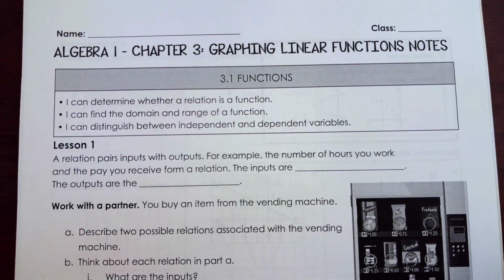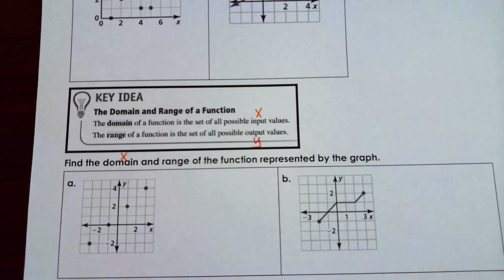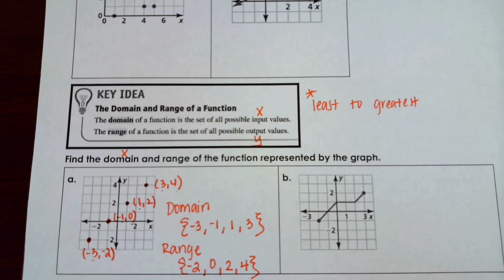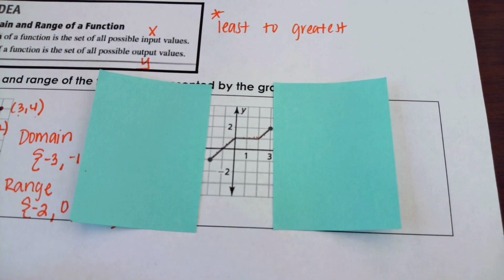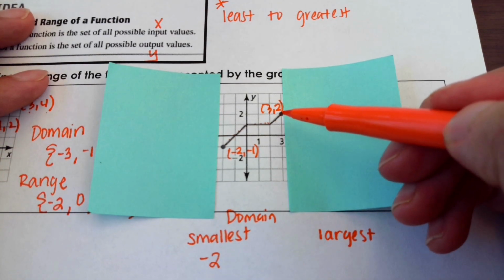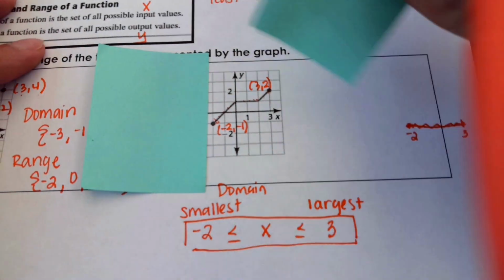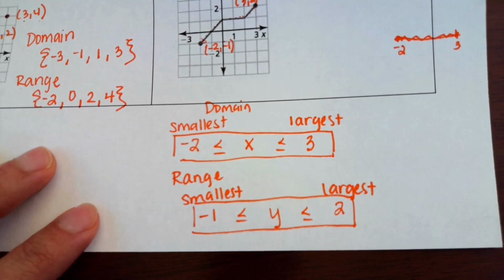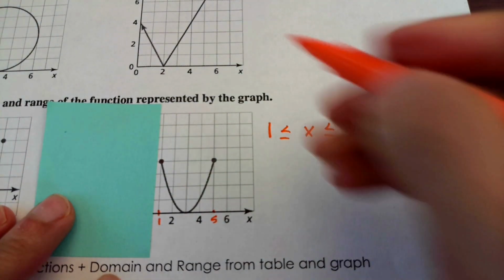Domain and Range Examples in Notes (3.1)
covers domain and range from a graph.